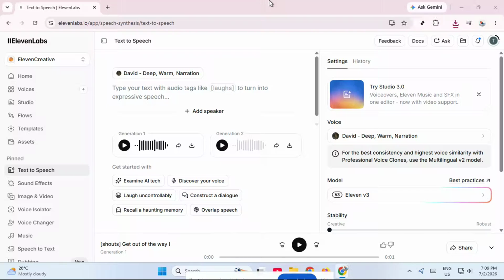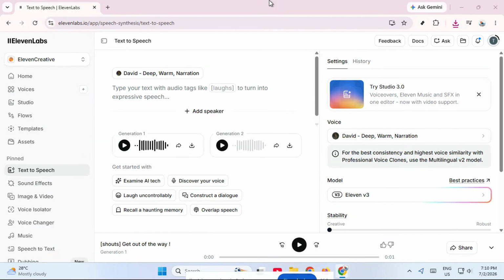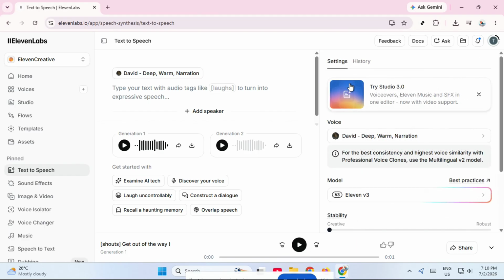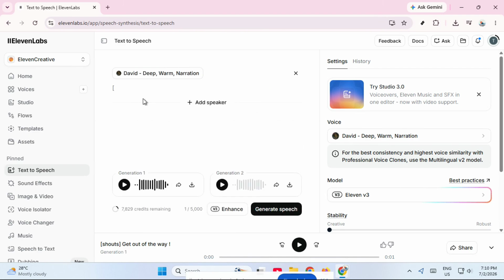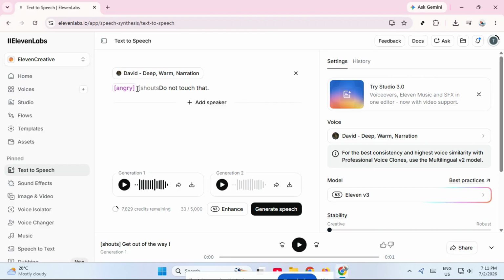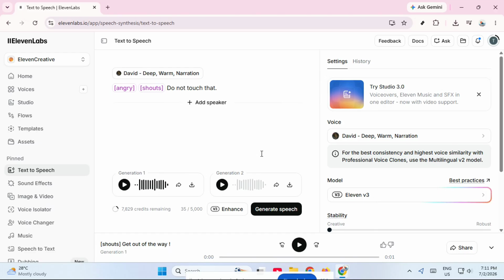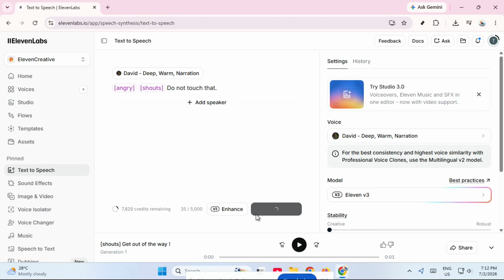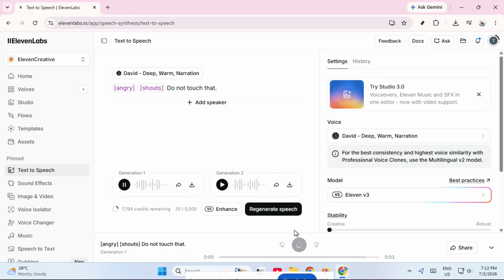How To Make Voice Sound Angry In ElevenLabs (Easy Guide)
Learn how to make a voice sound angry in ElevenLabs using the right model and simple bracketed prompting tags for better emotional delivery.
Perfect for voiceovers, character lines, narration, and dramatic content creation.

🕚Timestamps:
0:00 Intro
0:24 Select The Right Model
0:52 Use Prompting Tags
1:28 Improve The Angry Delivery
2:03 Test And Refine The Output
2:38 Final Tips And Outro

✍️What You'll Learn In This Video:
• How To Select The Best ElevenLabs Model For Emotional Voice Output
• How To Use Bracketed Prompting Tags To Trigger Angry Delivery
• How To Write Lines That Sound More Intense And Natural
• How To Refine Voice Tone For Better Emotional Accuracy
• How To Test And Adjust Angry Voice Results In ElevenLabs

💡Pro Tips:
• Use short, sharp sentences for stronger emotional delivery.
• Try tags like [angry], [furious], or [frustrated] for different intensity levels.
• Match the surrounding script to the emotion for a more natural result.
• If the voice sounds too flat, rewrite the line with stronger punctuation.
• Always preview and tweak the output before final use.